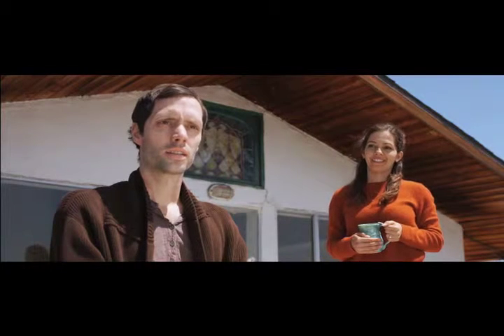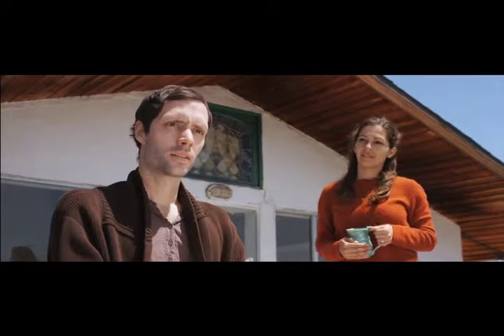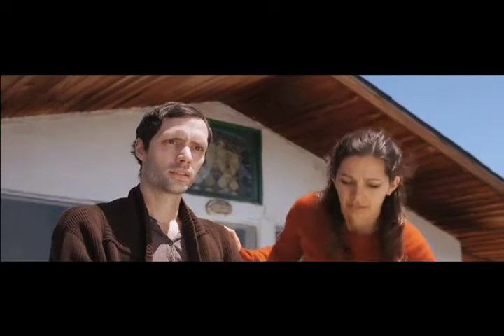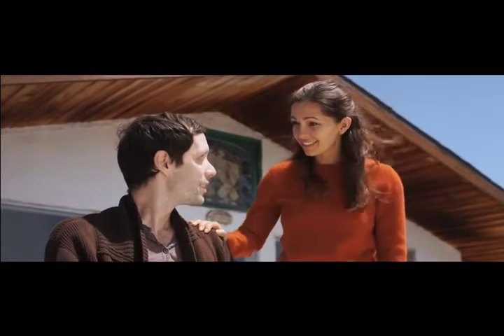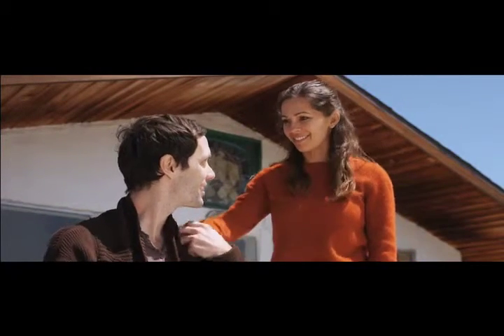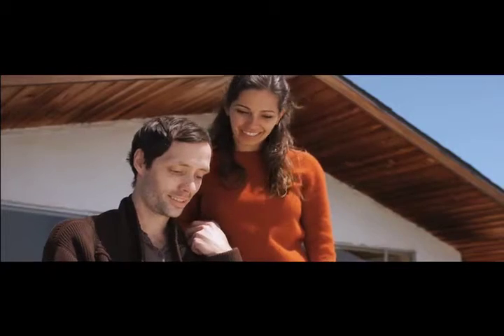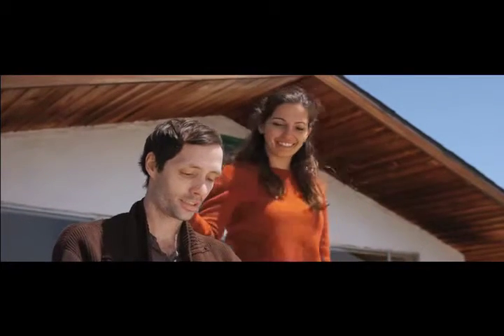Erica Lamkin's Reel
Los Angeles Commercial Rep:  Pierre Gatling @ Pantheon Talent

San Francisco Rep: Nicole Younce & Olivia Tehrani @ NYLO Talent

Chicago Rep:  KaCee J. Hudson @ Shirley Hamilton Talent

New Orleans Theatrical Rep: Terry McNeal @ Del Corral and Assoc.